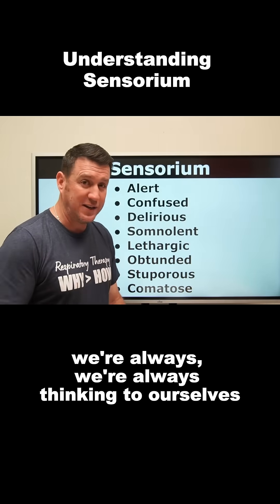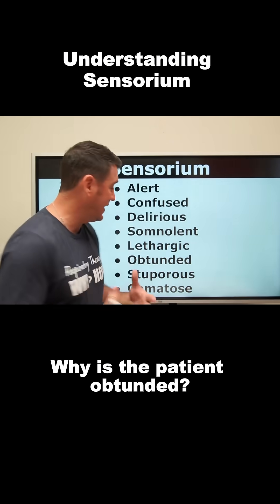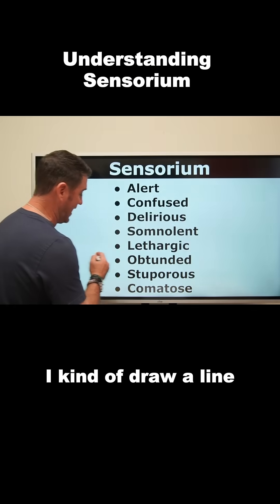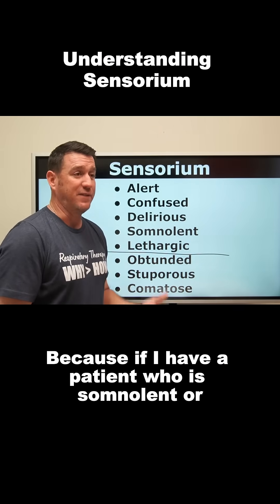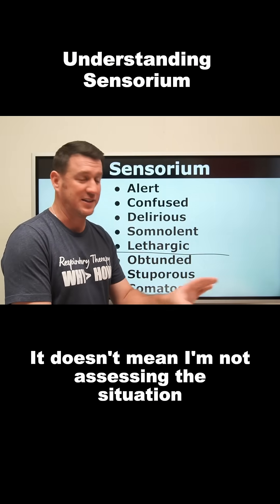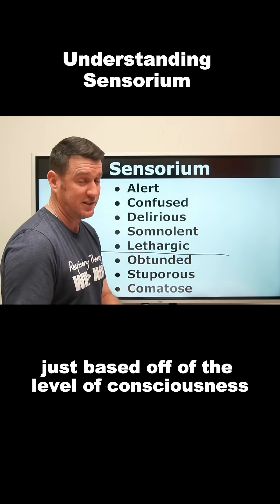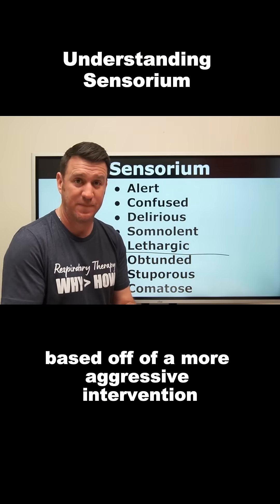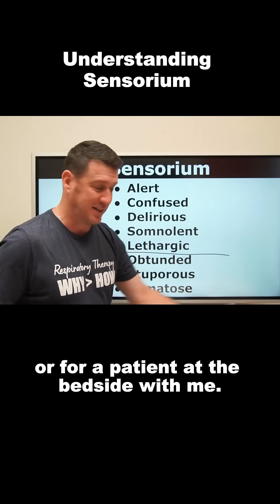Respiratory Therapy - Understanding Sensorium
Struggling with patient assessment and levels of consciousness in RT?
This clip breaks down the key difference between lethargic and obtunded patients so you can see the clinical reasoning in action and actually get it.
Know the sensorium. Assess the intervention level. 🧠 Watch, pause, and practice.